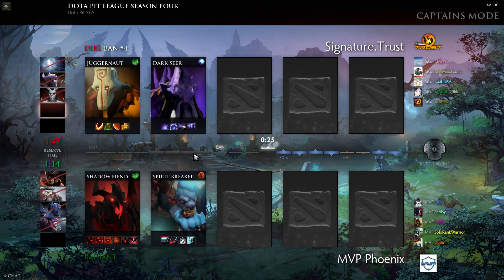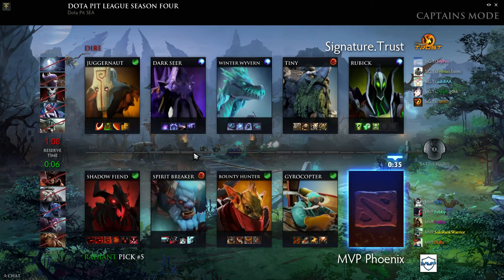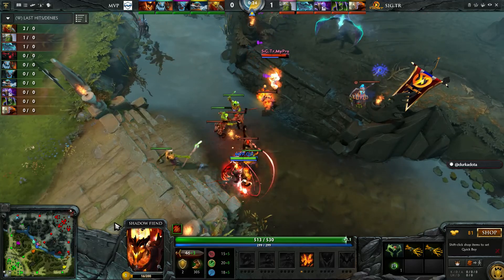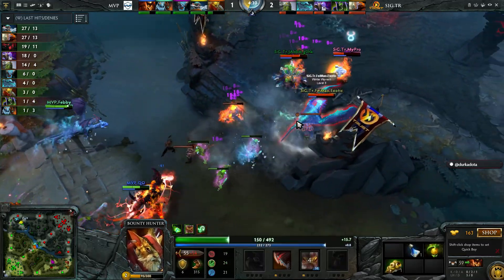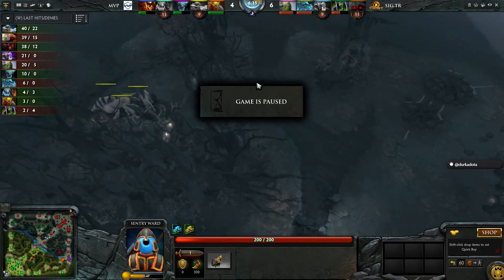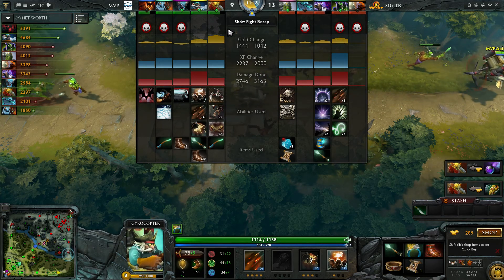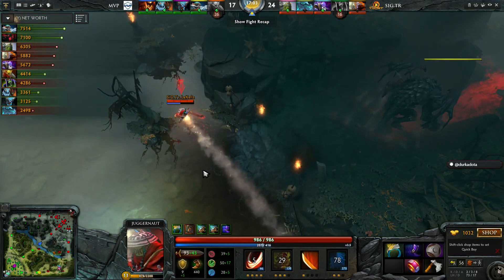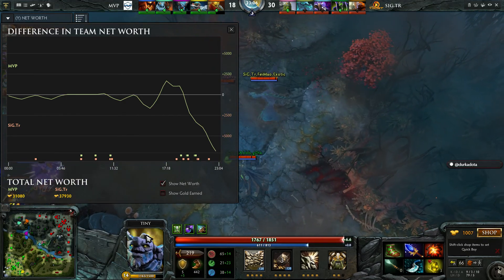MVP Ph. vs Trust Dota Pit S4 SEA Qualifier Game 2 bo2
Dota Pit League Season 4 - SEA Qualifier.
MVP Phoenix vs Signature.Trust - Groupstage.

The Dota Pit League is back with Season 4! Top teams from NA, EU, CIS and APAC regions will compete against each other for a prizepool of at least $100,000.
Dota Pit League Season 4 will culminate with a huge LAN final broadcast from the 10,000 Seater Spaladium arena located in Split, Croatia, European Union.
The LAN finals will be broadcasted worldwide on March 19 and March 20th 2016.